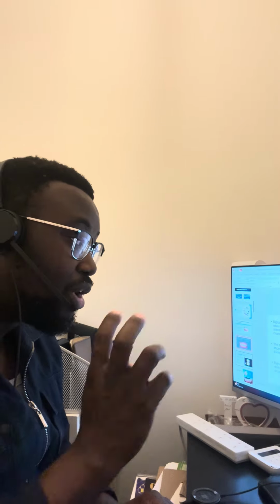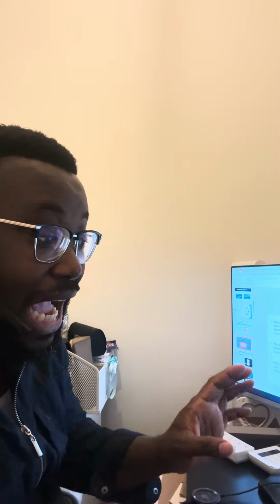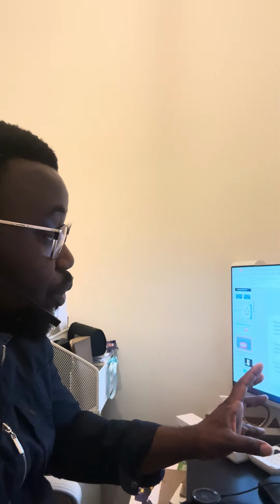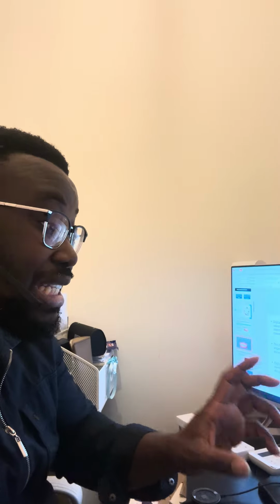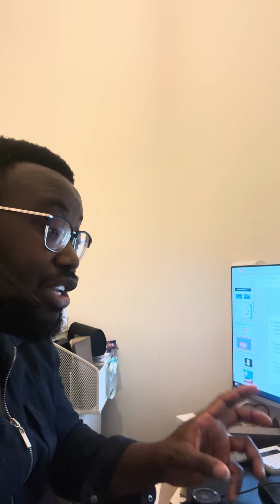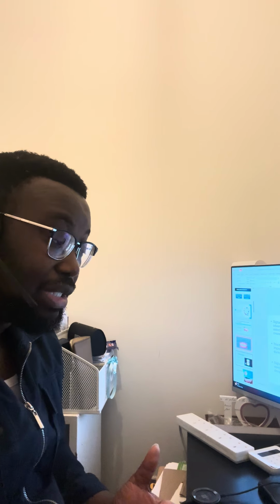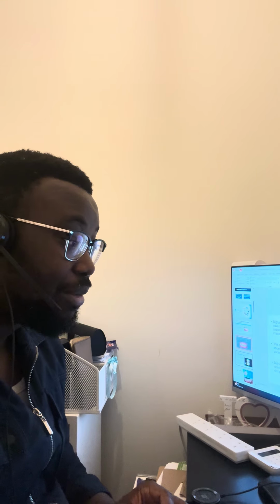December 17, 2025